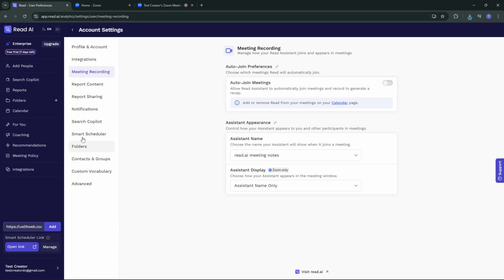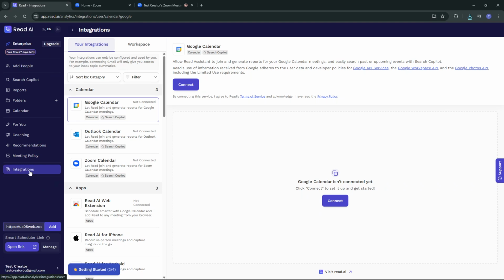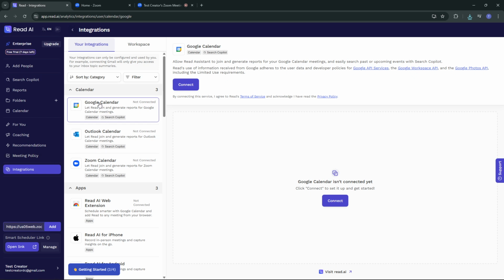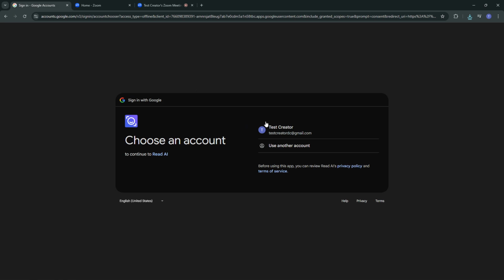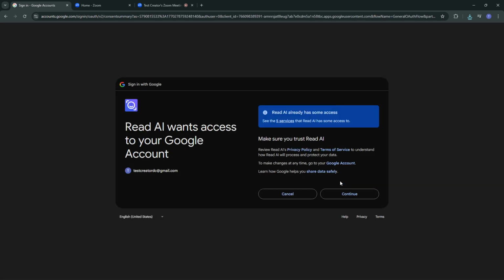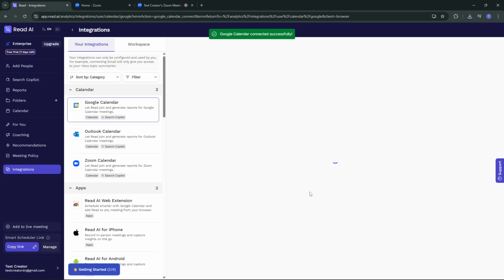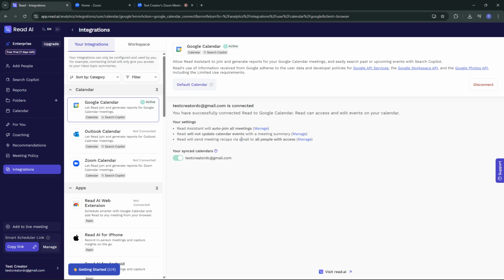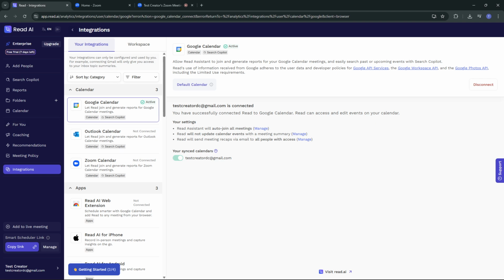How To Connect Read Ai To Google Calendar (Full Guide)